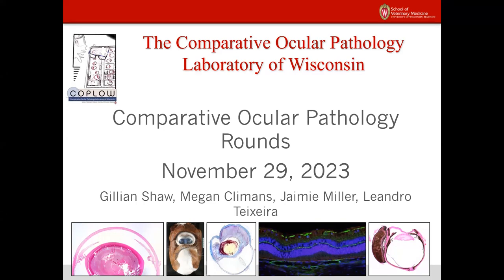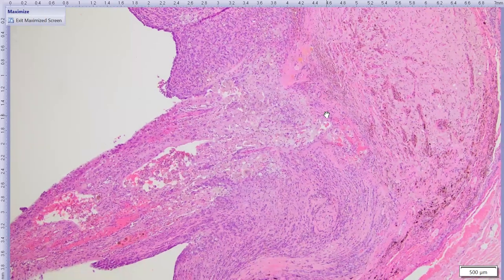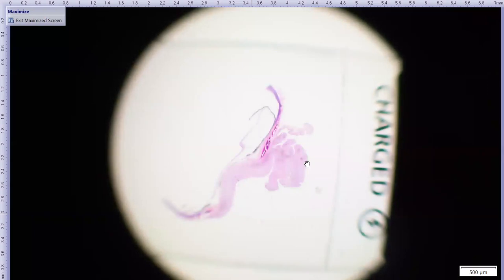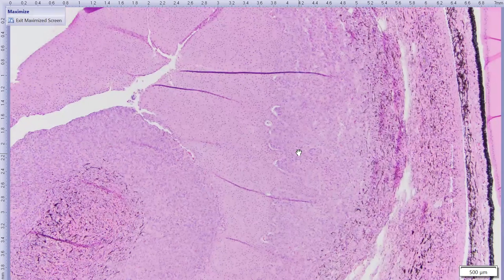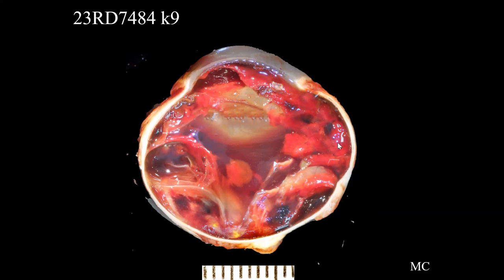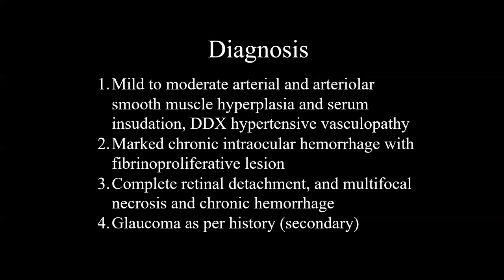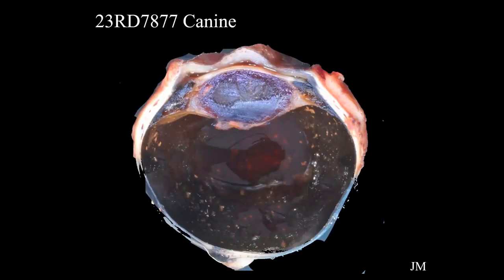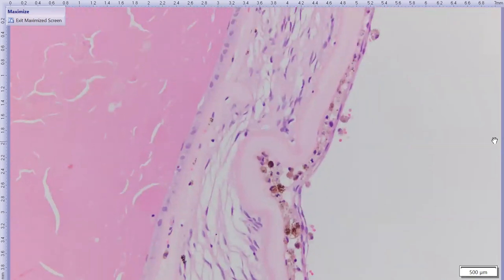COPLOW Ocular Pathology Rounds November 29, 2023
Cases included: Intraocular malignant epithelial neoplasm, Ocular surface fibropapillomas presumed associated with Chelonid alphaherpesvirus in a Green sea turtle, Hypertensive vasculopathy, Post-operative corneal surgery with perforation, Conjunctival surface adenocarcinoma and multiple congenital abnormalities. Click below for individual cases 👇

Cases:
0:00 – Intro
0:19 – Intraocular malignant epithelial neoplasm - dog
13:57 – Ocular surface fibropapillomas, Chelonid alphaherpesvirus – Green sea turtle
22:43 – Hypertensive vasculopathy – dog
29:36 – Post-operative corneal surgery with perforation - dog
39:35 – Conjunctival surface adenocarcinoma - cat
47:49 – Multiple congenital abnormalities - dog